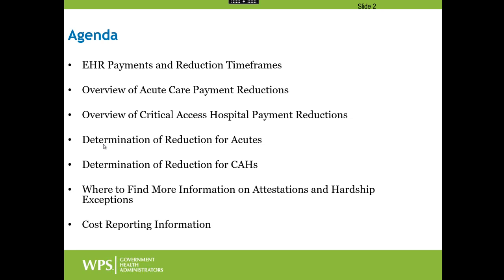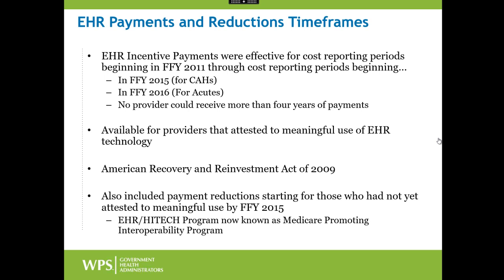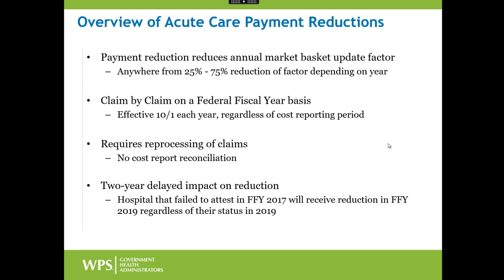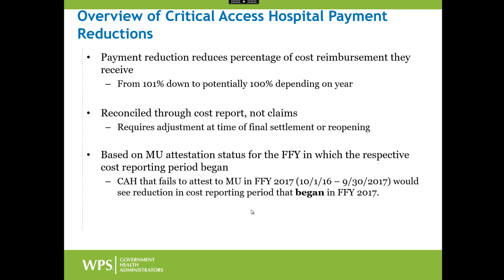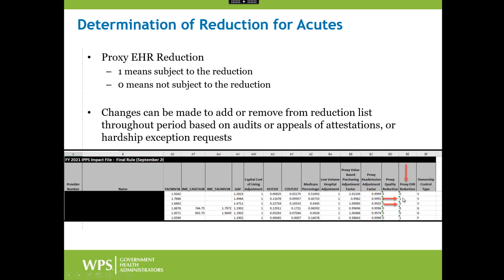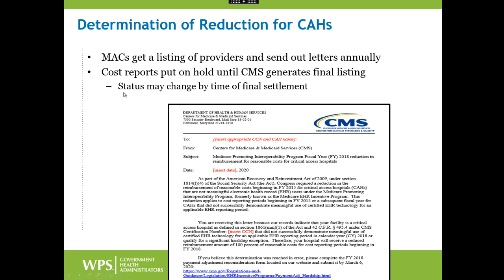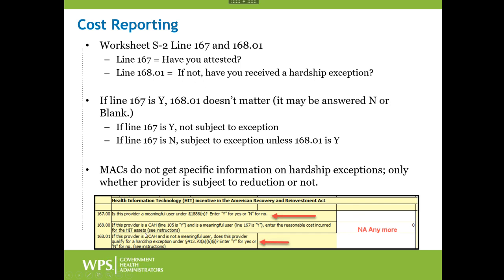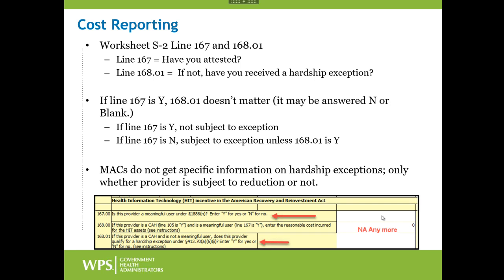EHR Payment Reduction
This video covers the topic of the EHR Payment Reduction, also known as the Medicare Promoting Interoperability Program. It will cover the differences between how the payment reduction is applied for Acute Care Hospitals and Critical Access Hospitals, as well as how it is ultimately reported on the cost report.

Links discussed in presentation:

CMS Website
Impact file for each year’s Proposed or Final IPPS Rule for Acutes

Information on Attestation requirements, etc.